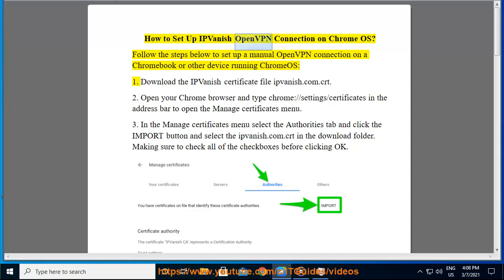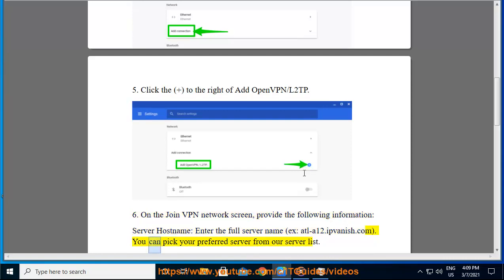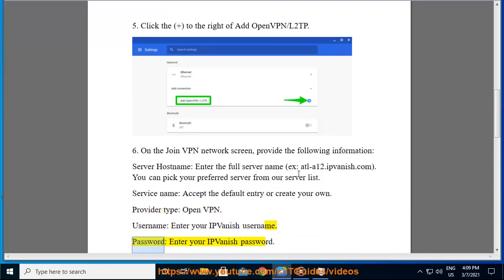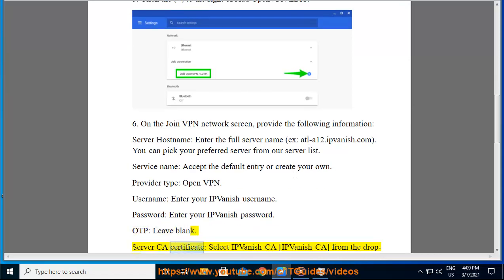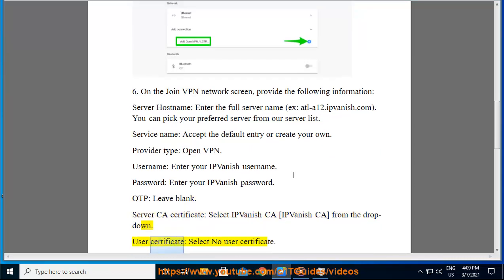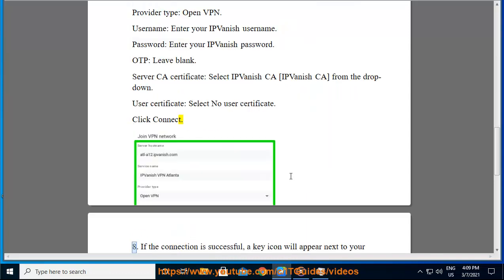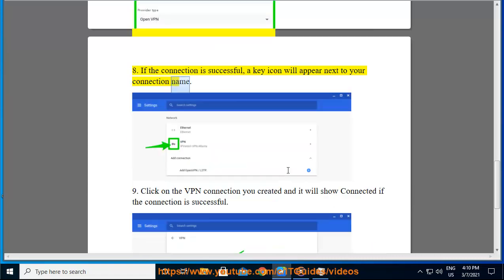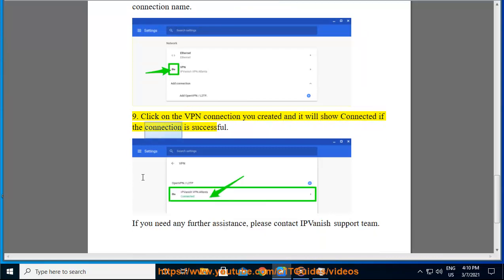Set Up IPVanish OpenVPN Connection on Chrome OS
Here's how to Set Up IPVanish OpenVPN Connection on Chrome OS. Hit & get yourself started w/ IPVanish.